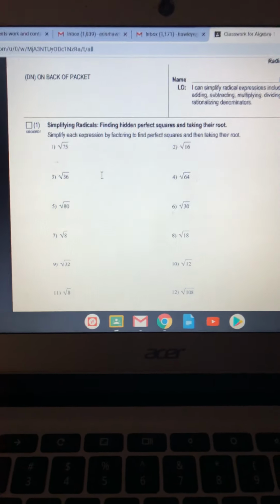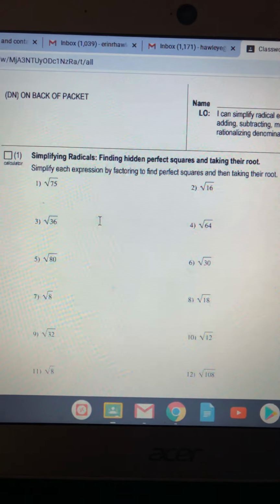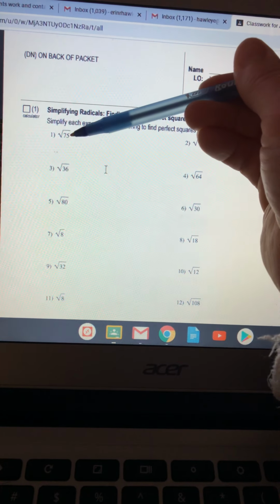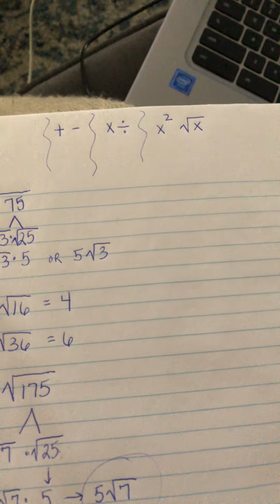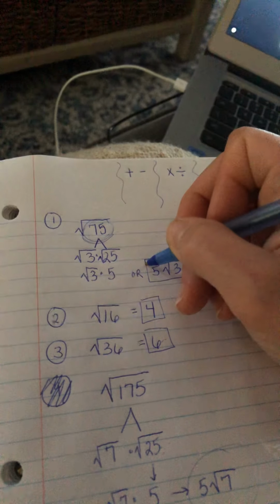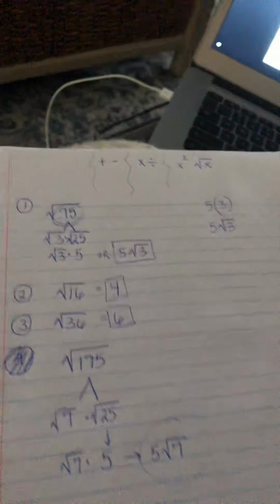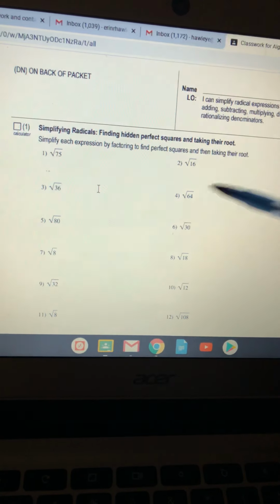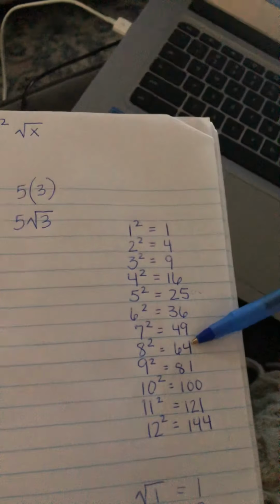Algebra: Radicals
I hope this helps! I made a small error at the end but actually realized it provided a great opportunity for you to all learn the reason why I tell you to start at the bottom of your perfect square chart when looking for factors to simplify radicals! 👍🏼 Good luck!!!